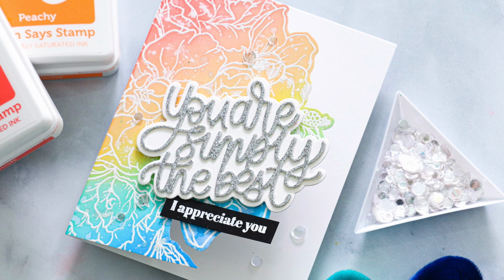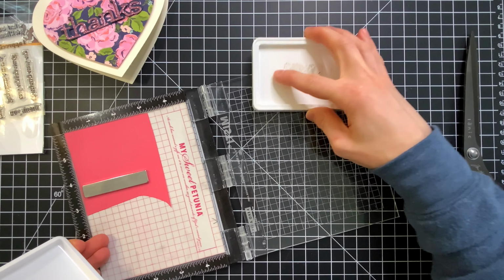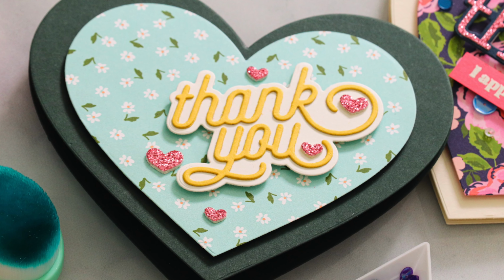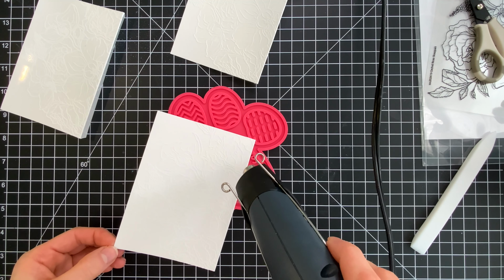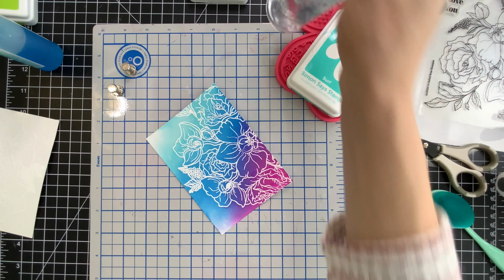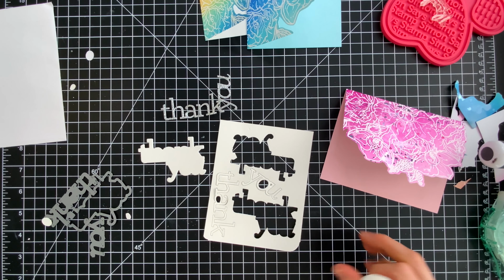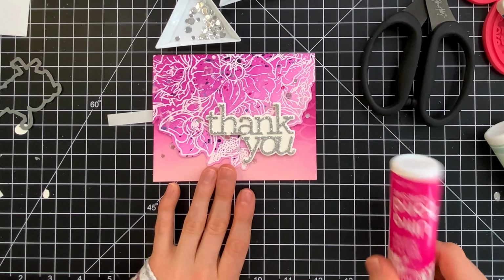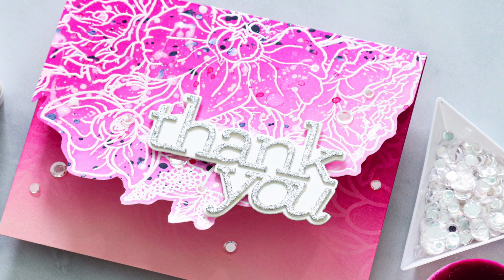Ink Blending on Glossy Cardstock + Shaped Cards–5 Examples!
I couldn't wait to create with the new February 2022 Card Kit from Simon Says Stamp! All the gorgeous florals are so inspiring during the cold winter months. In this video, I'm going to share 5 shaped flower card ideas! Some of the examples I am showing feature an ink blended, emboss resist technique on Simon's White Glossy Cardstock. This technique gives a beautiful finish to the blending!

⎯  • SUPPLIES USED •  ⎯
• Simon Says Stamp Card Kit of the Month February 2022 SEASON OF SENTIMENT

• Simple Stories HAPPY HEARTS 6 x 8 Paper Pad

• Simon Says Stamp YOU ARE SIMPLY THE BEST Wafer Dies